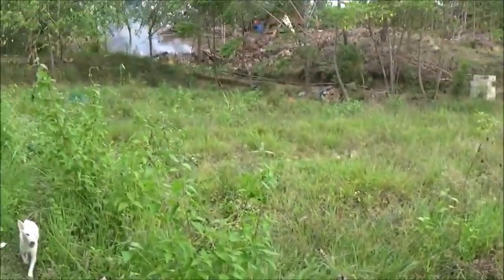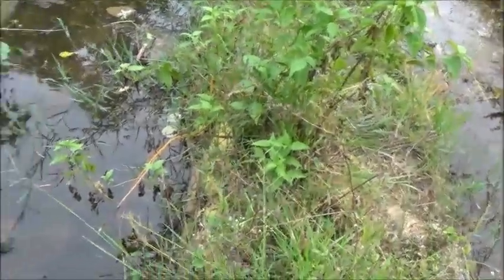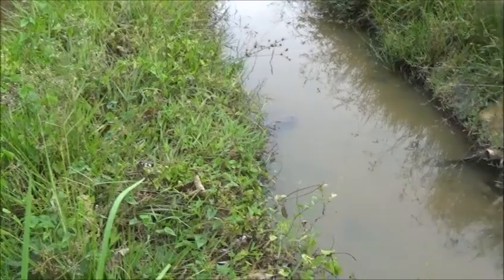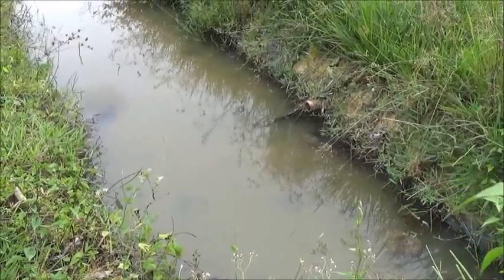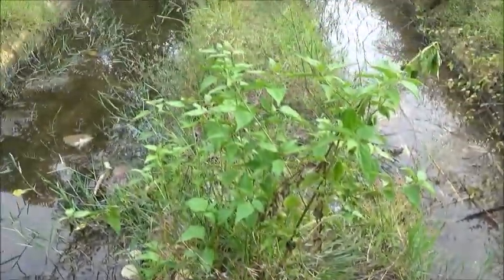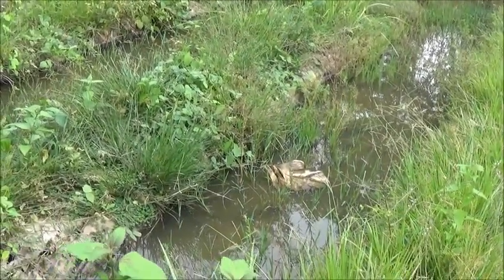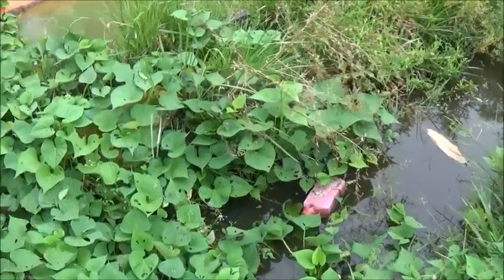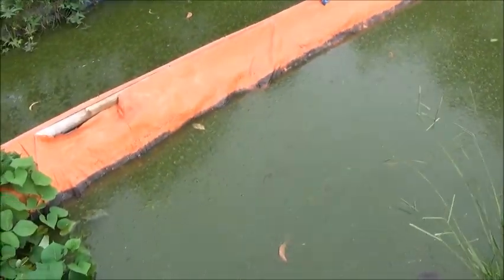Digging Out The Old Azolla Pits... Wait, Maybe Not🤔